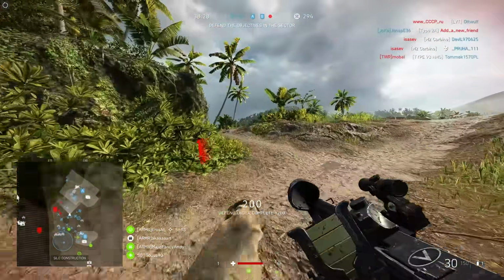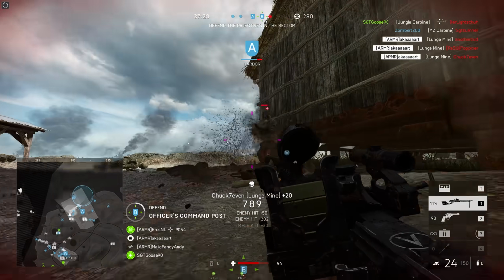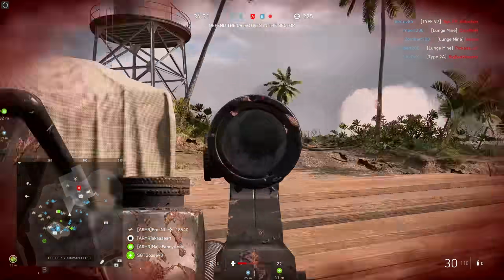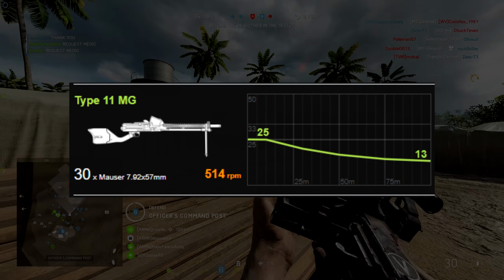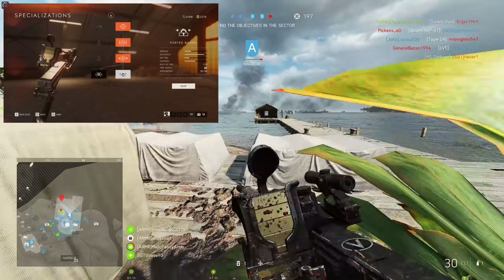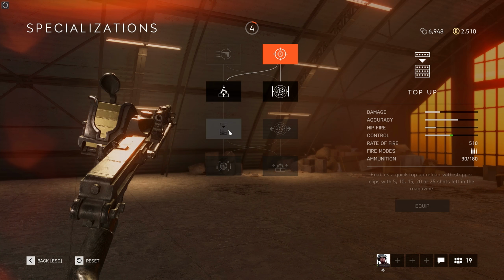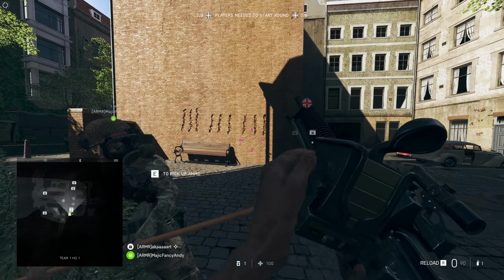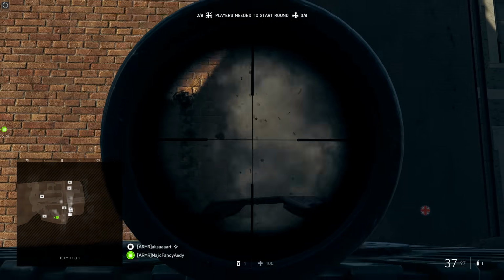Battlefield 5 The Worst Specialization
I thought it would be better than this! The Type 11 is ok but certainly no Lewis Gun...